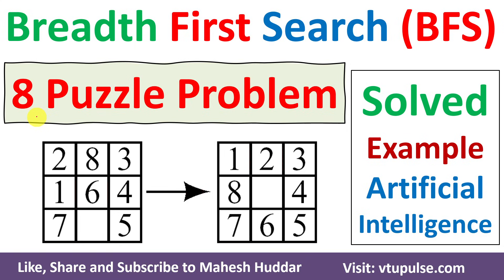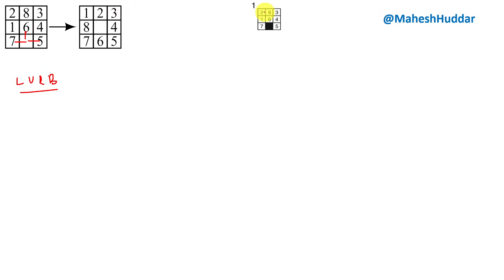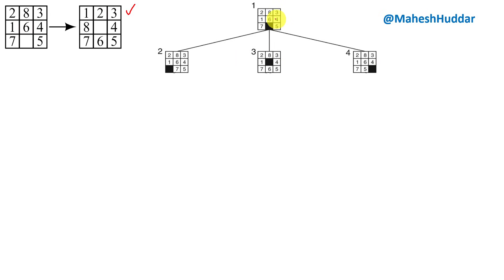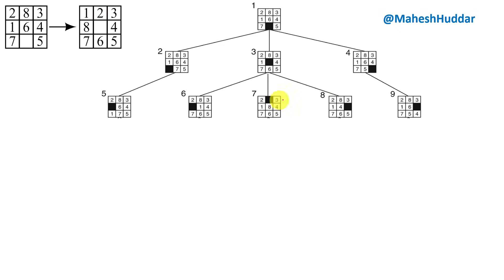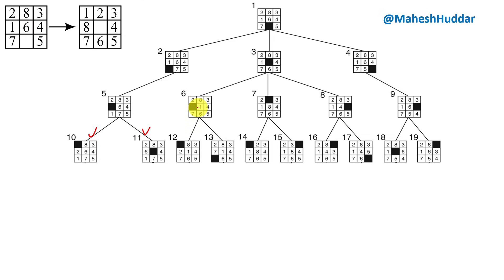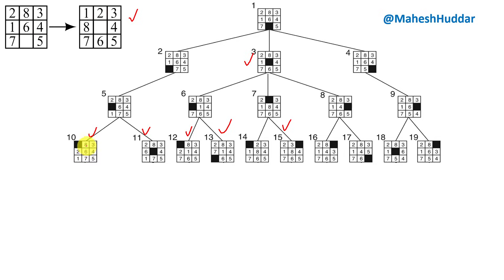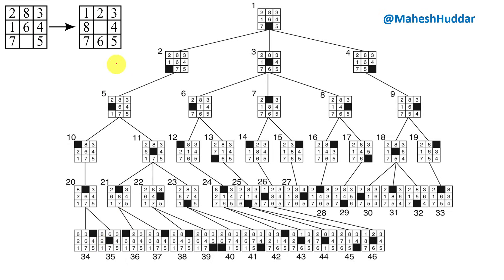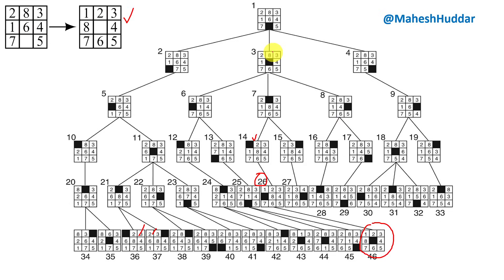Solution to 8 Puzzle problems using the Best First Search (BFS) Algorithm in Artificial Intelligence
Solution to 8 Puzzle problems using the Best First Search 8 Puzzle Problem using BFS Algorithm in Artificial Intelligence

The following concepts are discussed:
8 Puzzle problem in artificial intelligence,
8 Puzzle problem in AI,
8 Puzzle problem using BFS,
8 Puzzle problem using  breadth first search,
8 Puzzle problem using  breadth first search algorithm,
bfs to solve 8 puzzle problem,
dfs to solve 8 puzzle problem,
8 Puzzle problems in artificial intelligence,
8 Puzzle problems in AI,
8 Puzzle problems using BFS,
bfs in artificial intelligence,
bfs in AI,
bfs vs dfs